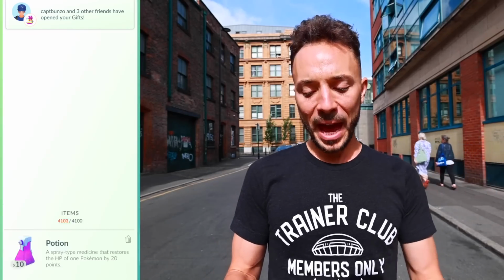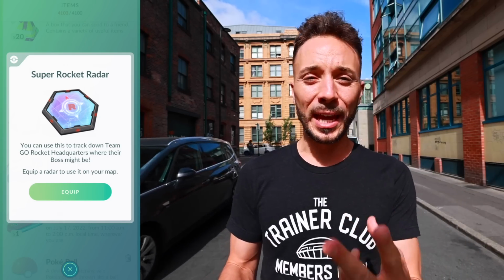SECRET STRATEGY to get Multiple *SHADOW MEWTWO* in Pokémon GO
Shadow legendary pokemon are very strong in Pokemon go.. but some are WAY stronger than others. So how do you get multiple Shadow Mewtwo and other Future Shadow Legendary pokemon..? Let's find out!

The Trainer Club - Pokemon Go Youtube Channel